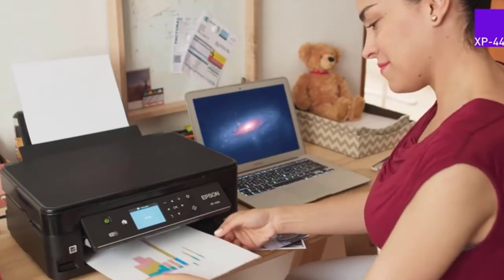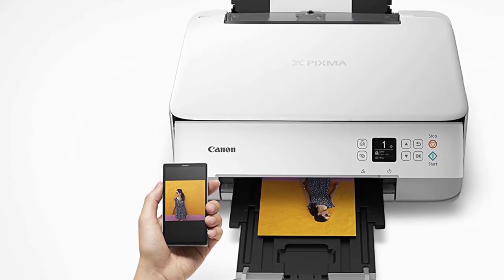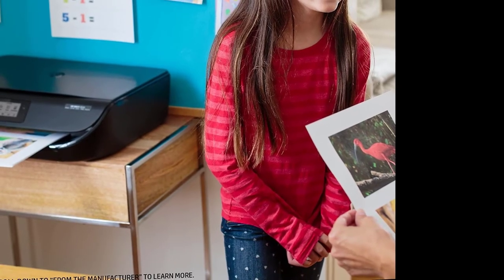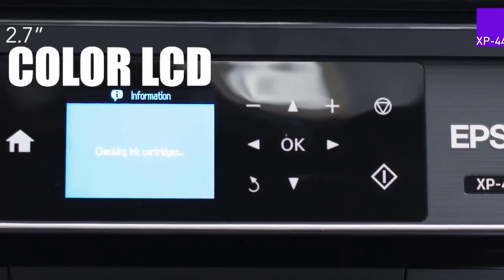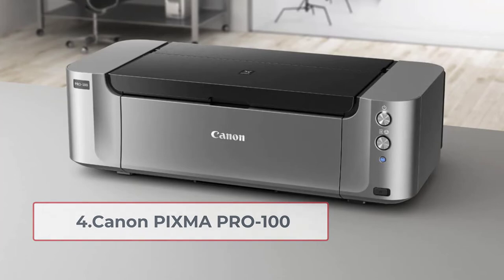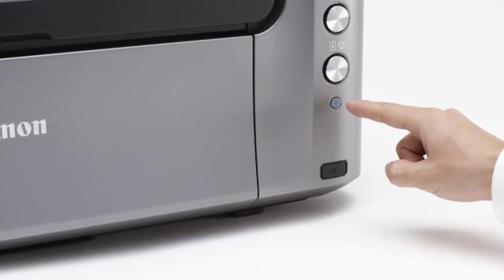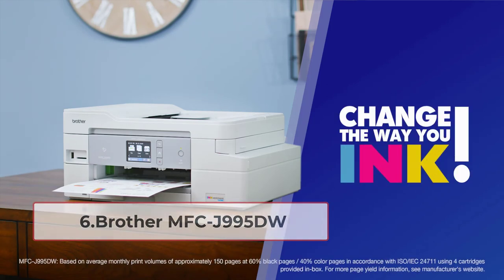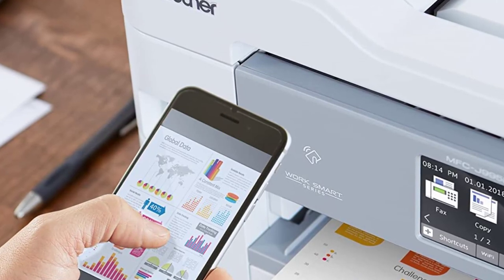Best Printer For Greeting Cards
Greeting cards are always beautiful to look at All those funny, creative, floral designs and color variations offer a nostalgic vibe Although most people

List of "Best Printer For Greeting Cards"
👉1.Canon PIXMA TS5320
👉2.HP Envy 4520
👉3.Epson Expression Home XP-440
👉 4.Canon PIXMA PRO-100
👉 5.HP OfficeJet Pro 6978
👉 6.Brother MFC-J995DW

Welcoming cards are consistently lovely to check out. That large number of entertaining, innovative, botanical plans and variety varieties offer a nostalgic energy. Albeit a great many people would purchase these cards from a store yet you can make and print them at home at impressively low cost. All you really want is the best printer for hello cards.

Nothing can come close to sending a customized, hopeful, and delightful hello card to your friends and family on their birthday, wedding commemoration, or some other unique event. A web-based message or a call can never repeat the feelings and feelings related with past design paper messages. Also, what is better compared to print them at home.